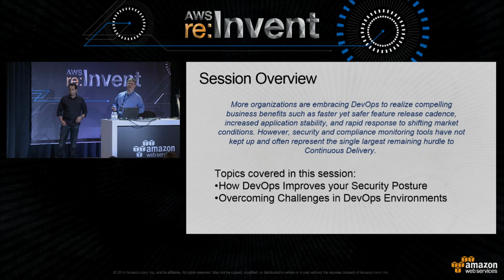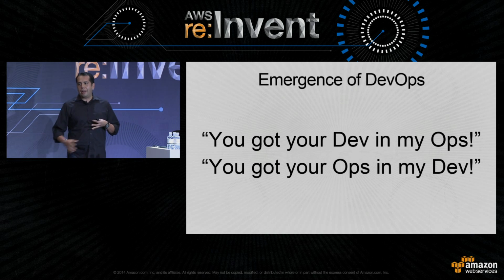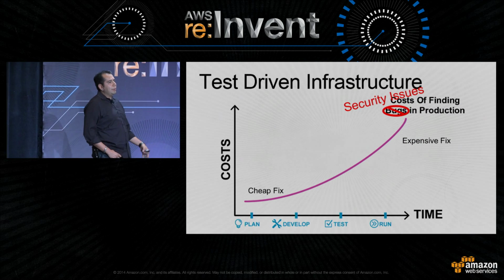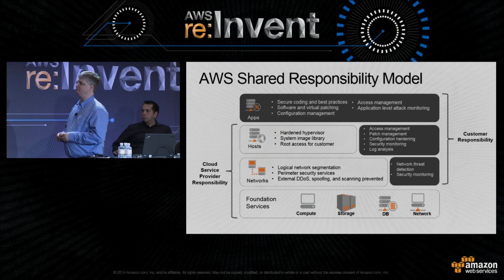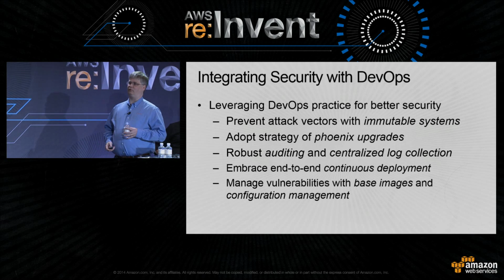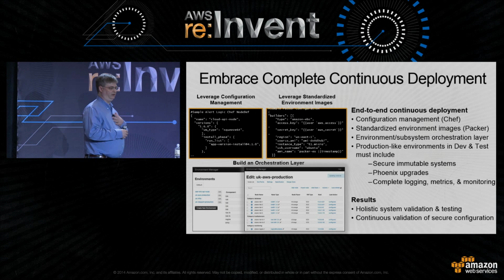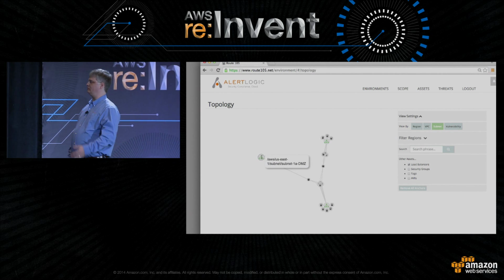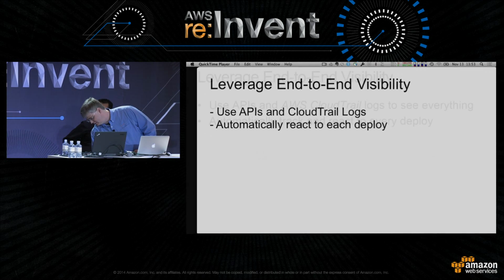AWS re:Invent 2014 | (SEC312) Taking a DevOps Approach to Security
More organizations are embracing DevOps to realize compelling business benefits, such as more frequent feature releases, increased application stability, and more productive resource utilization. However, security and compliance monitoring tools have not kept up. In fact, they often represent the largest single remaining barrier to continuous delivery.  Learn how to integrate security controls in your DevOps program from experts at Alert Logic and George Miranda, engineer and evangelist at Chef.